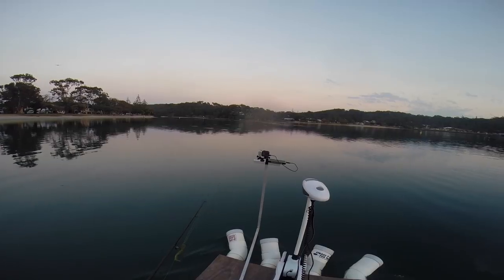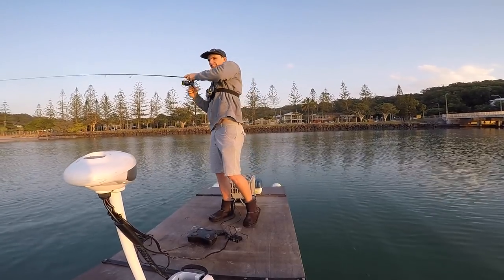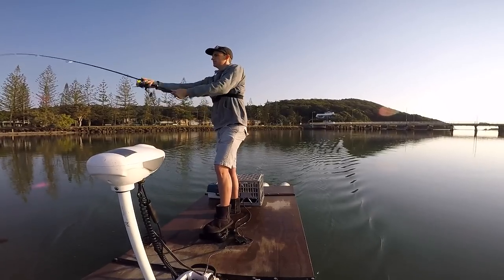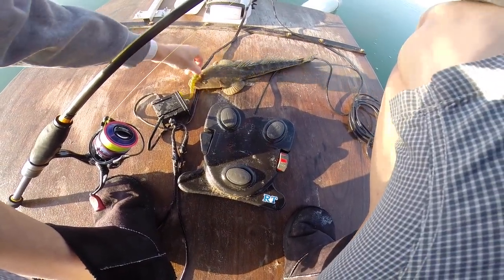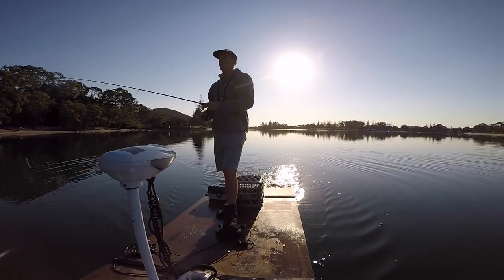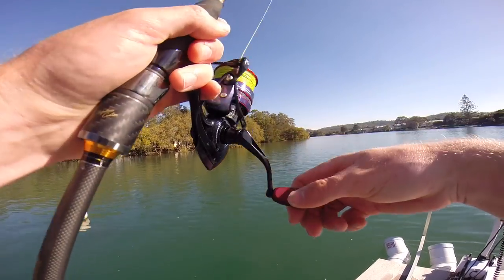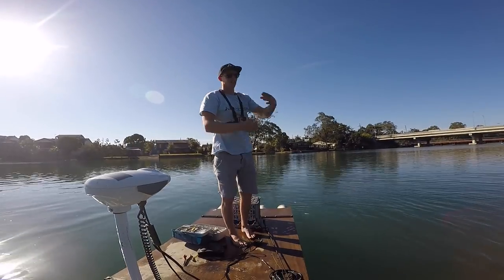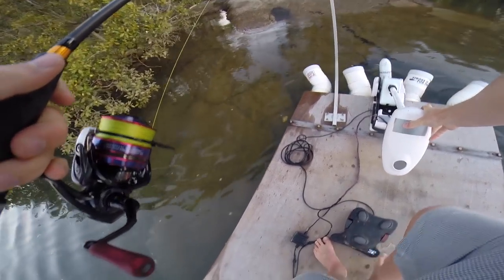The Search for A Monster Flathead Ep. 2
Facebook- Fishing with Timmy Turtle

Still no monster but will keep going till we find one.